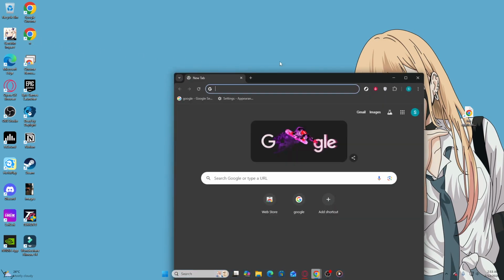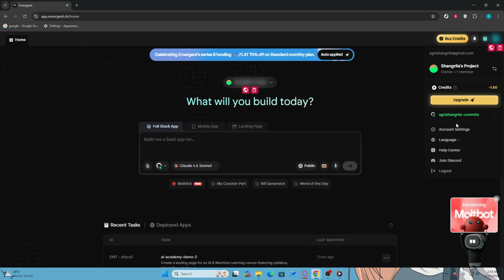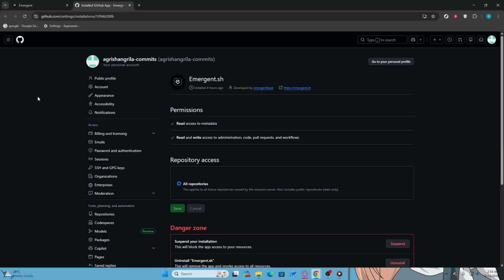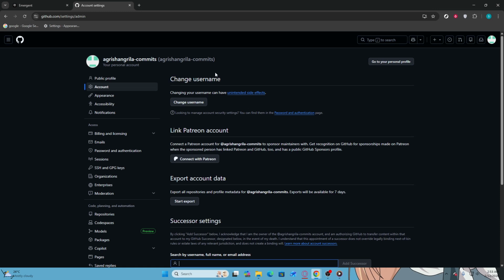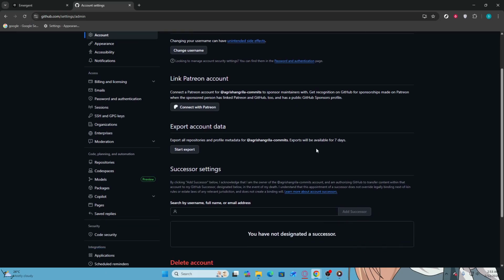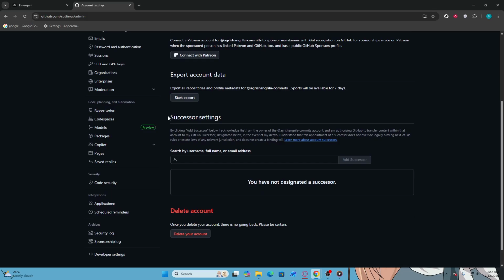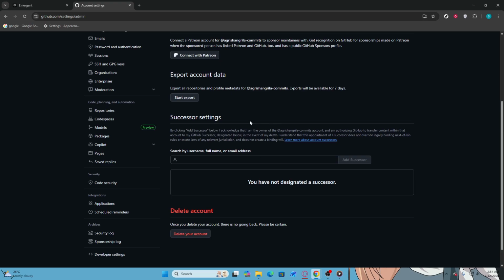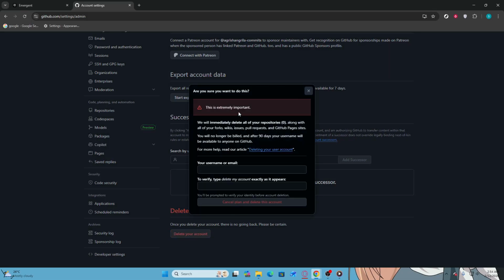How to delete Emergent AI account[FULL GUIDE]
In today's Video we cover, How to delete Emergent AI account